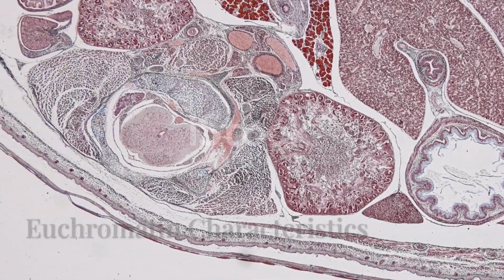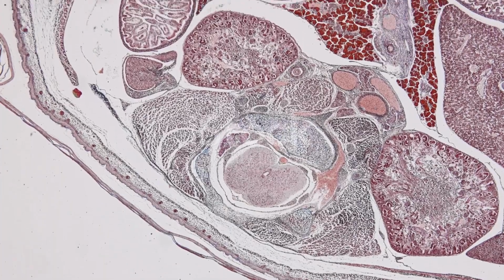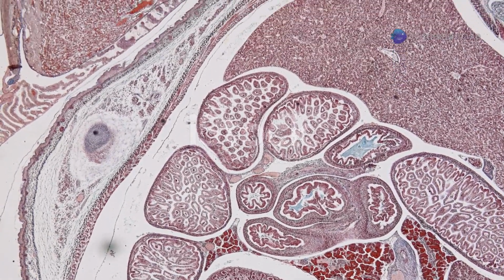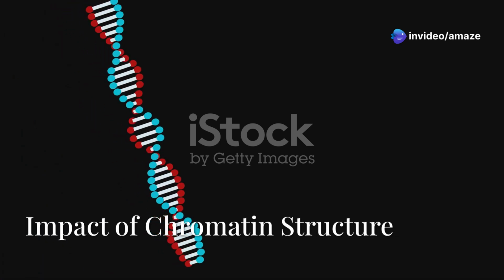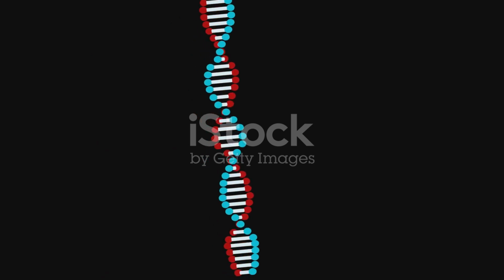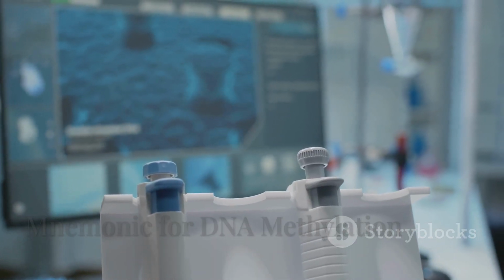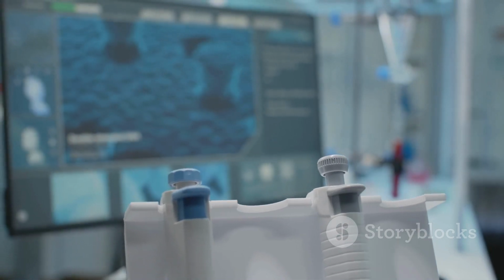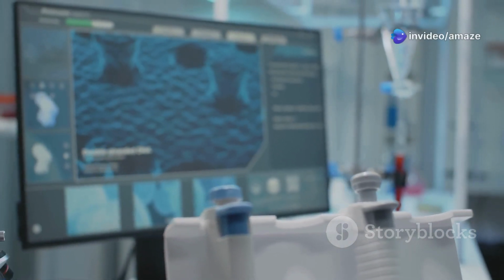USMLE Step 1 Biochemistry: Molecular Biology (Epigenetics & Chromatin Structure)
Biochemistry: Molecular Biology